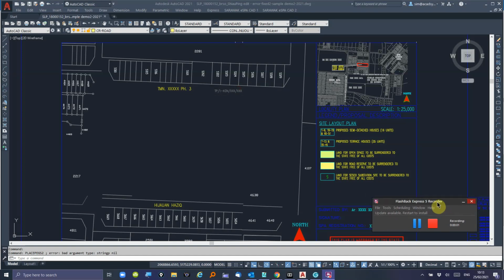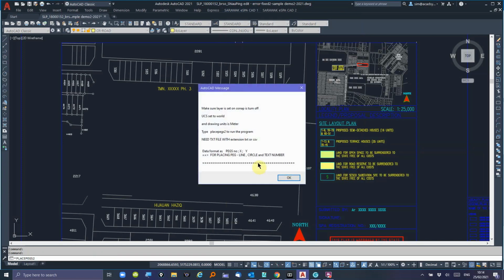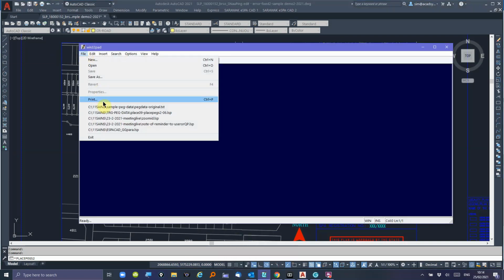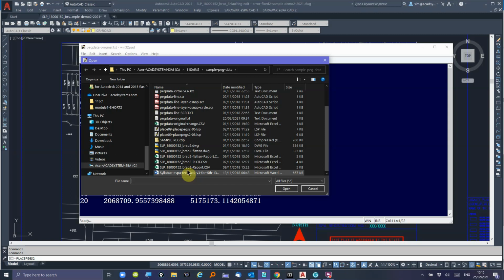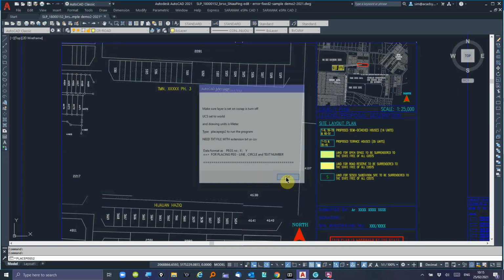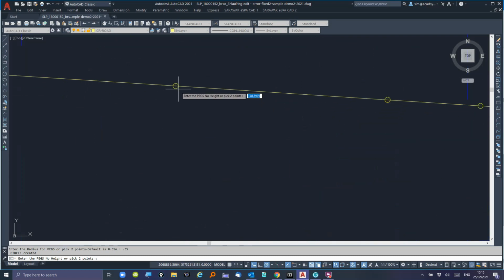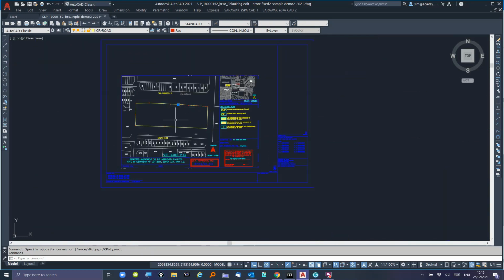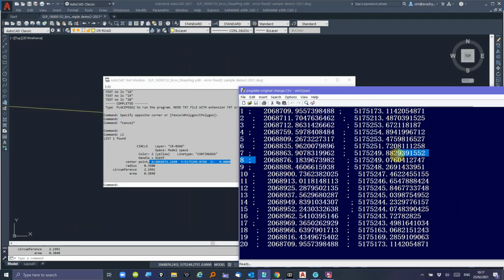Siteboundary Creation Using Land and Survey (Civil Data)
Video show -Read the land and survey Cadastra text file and insert the line, circle, and text into a drawing depending on the file coordinates, as seen below:
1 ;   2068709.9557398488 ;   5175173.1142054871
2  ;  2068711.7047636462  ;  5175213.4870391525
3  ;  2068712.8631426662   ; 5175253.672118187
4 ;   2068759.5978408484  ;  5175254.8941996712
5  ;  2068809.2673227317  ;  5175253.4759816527